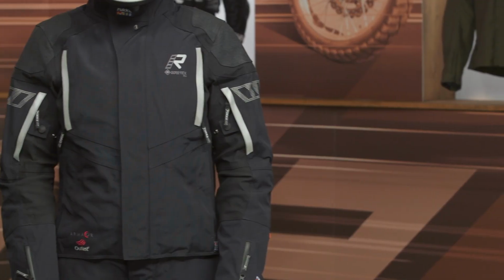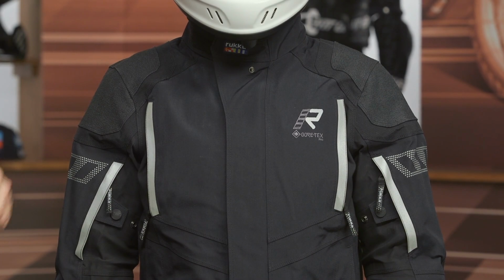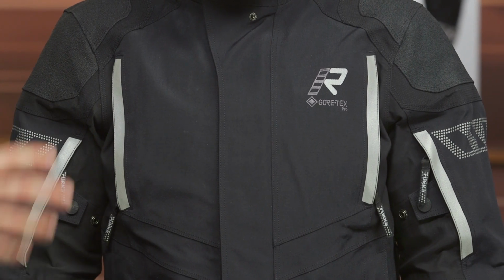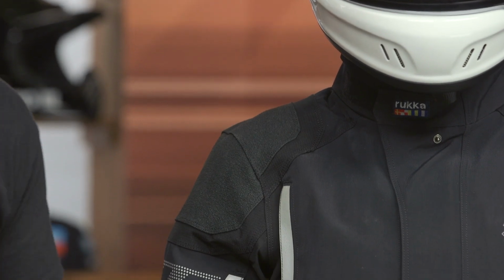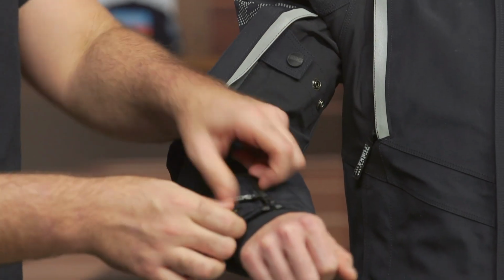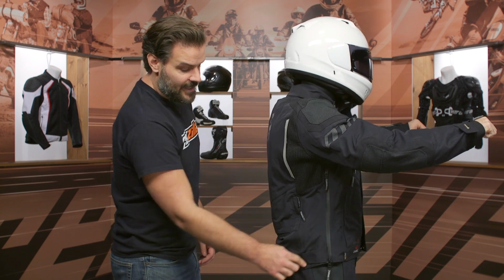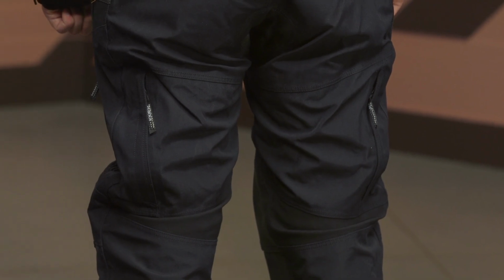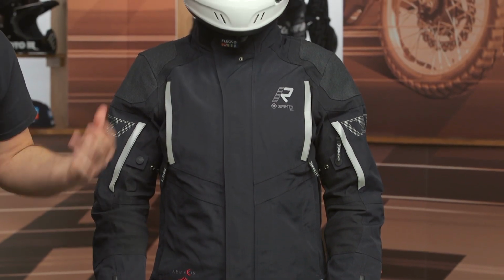Rukka Shield-R Jacket & Pants Review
For the rider that demands the best from their gear, the Rukka Shield-R Jacket & Pants is what they’re looking for. With excellent triple layer Gore-Tex technology, expect to stay dry even in the worst of conditions. Included CE Level 2 D3O shoulder, elbow, hip, knee, and back along with a CE Level 1 D3O chest protector make this one of the most complete protection packages available today.